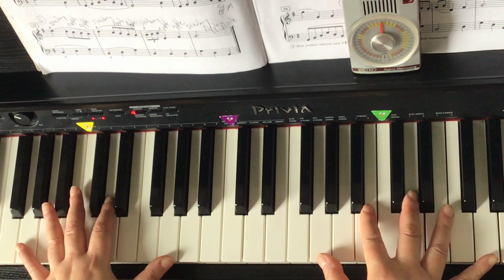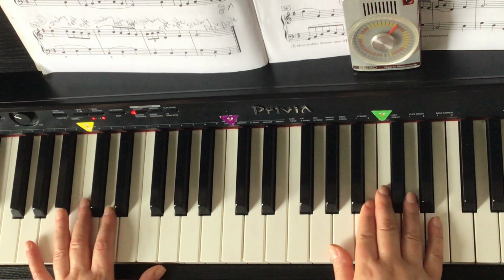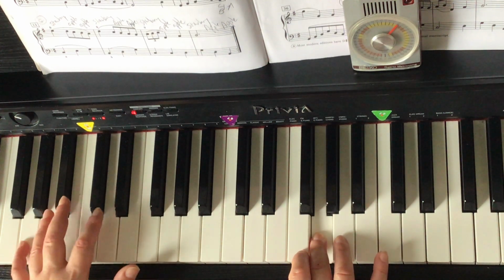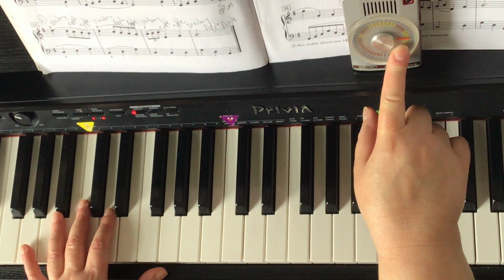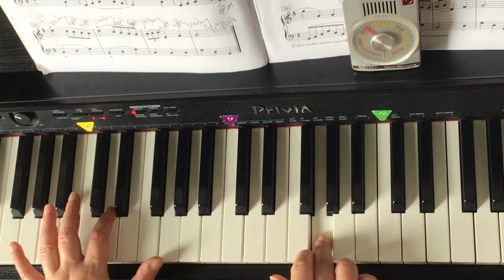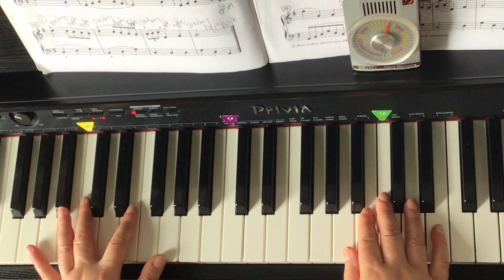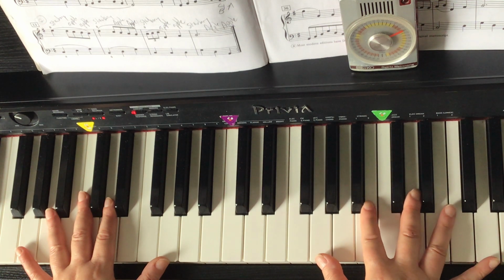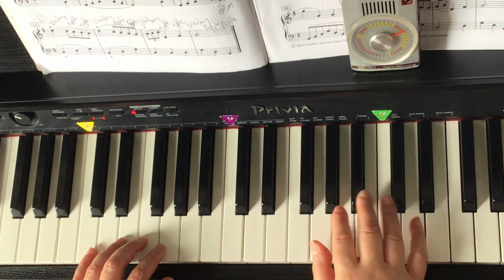Minuet in G Major, BWV Anh. 116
From the “ Notebook for Anna Magdalena Bach (1725)”
Bars 1-16 only.
Building the tempo from
quaver = 92 to crotchet = 120.
For rehearsal purposes only.